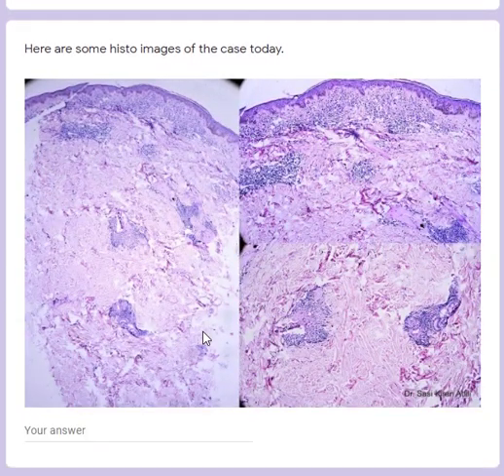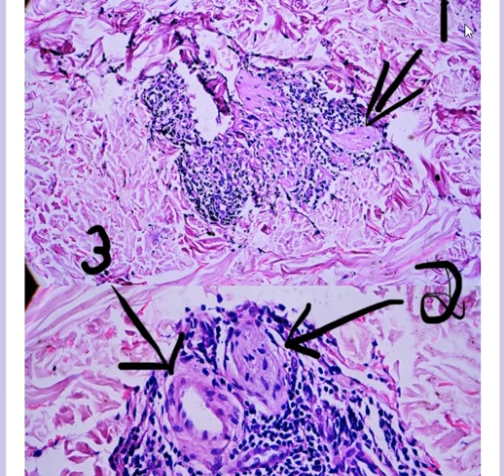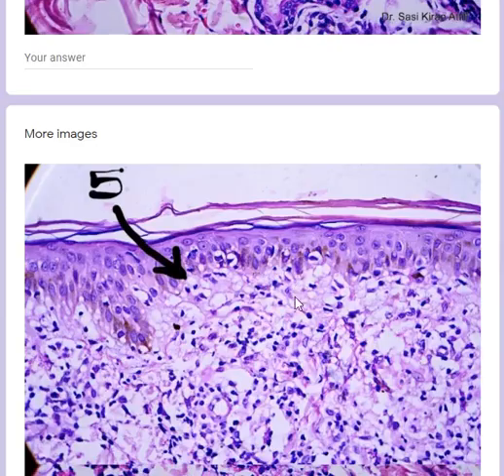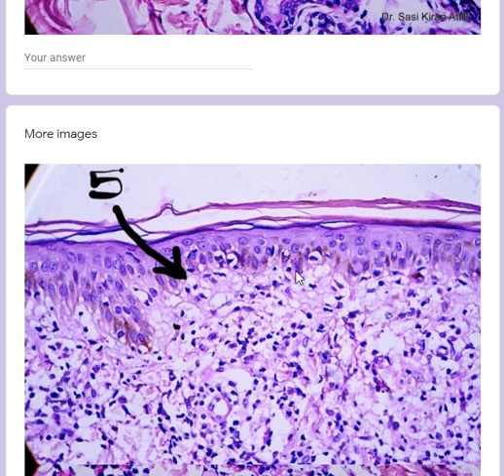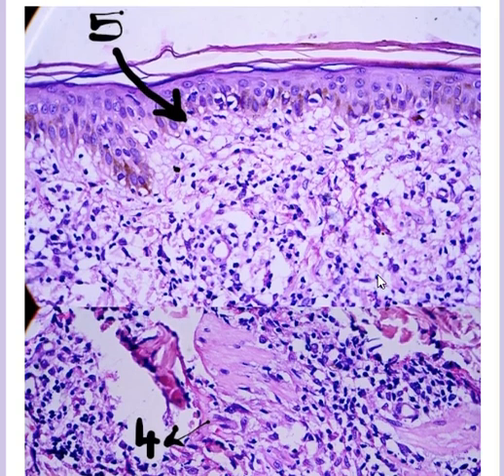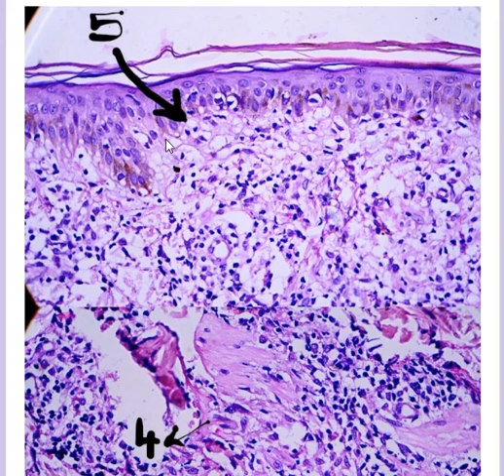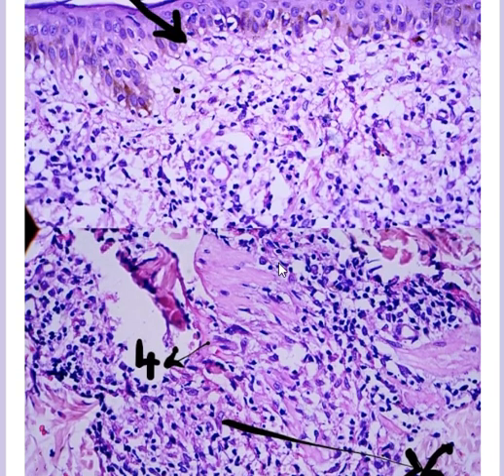19 11 2021 Self Assessment Dermpath Quiz Answer: BT Hansen's disease